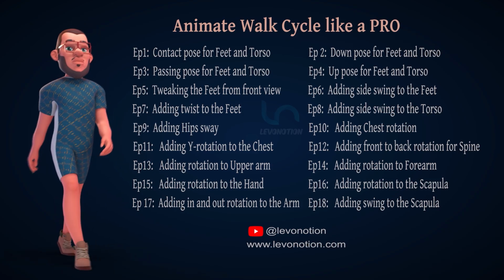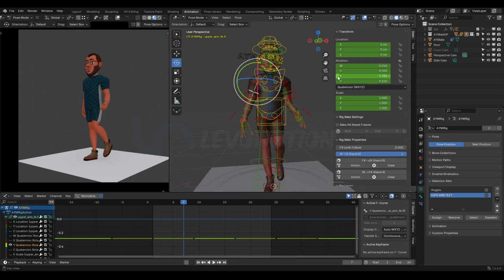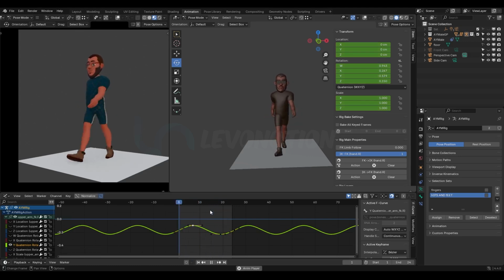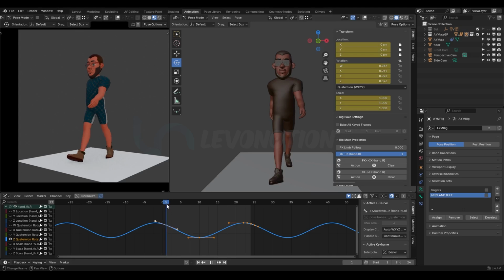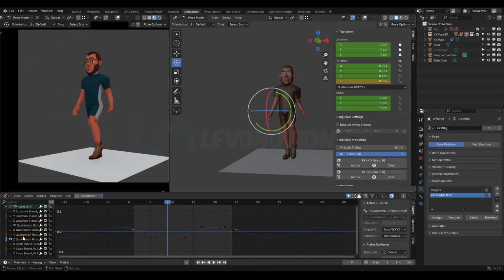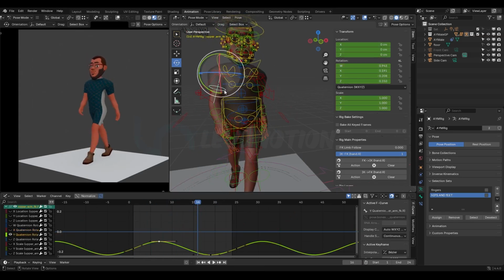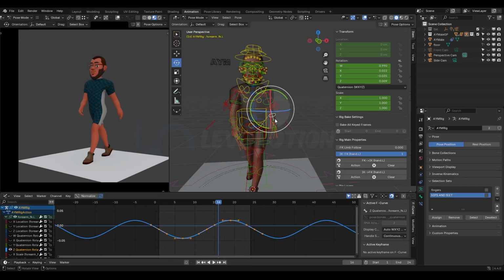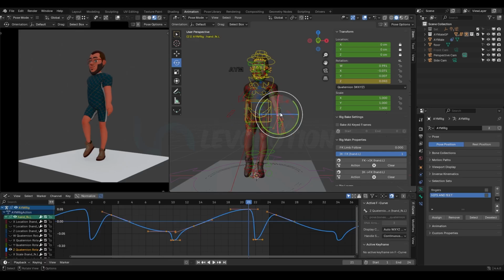How to properly Animate A Walk Ep17: Adding in and out rotation to the Arm